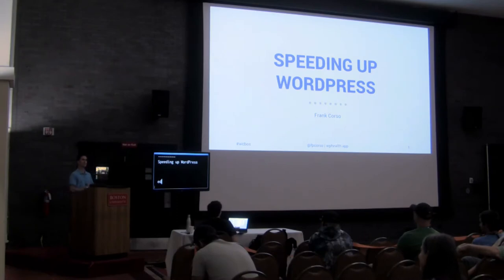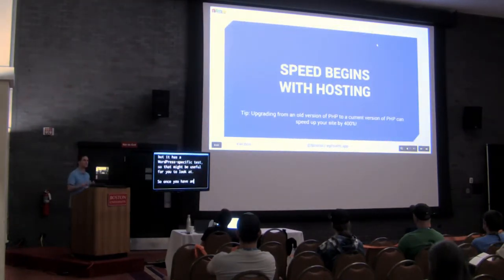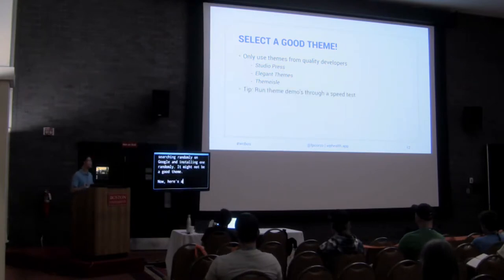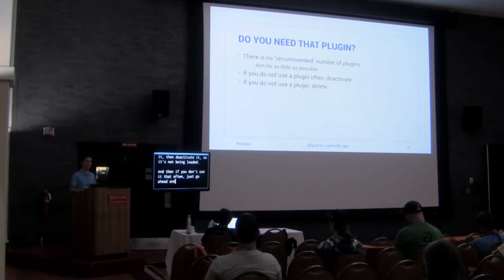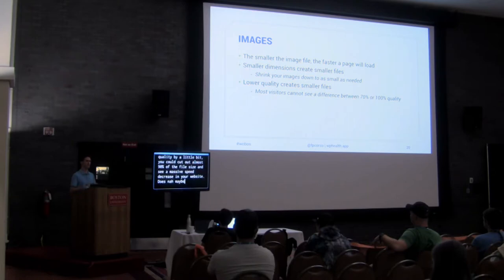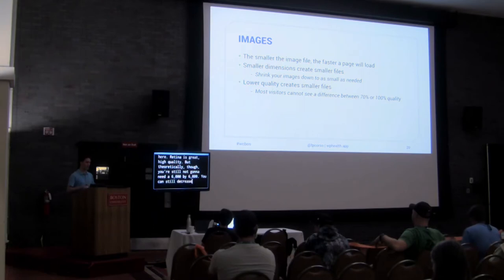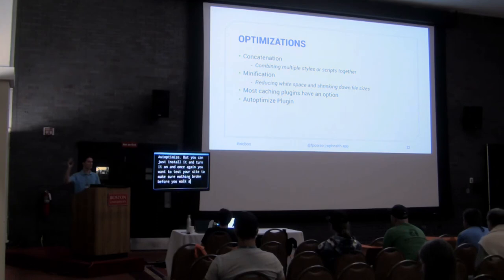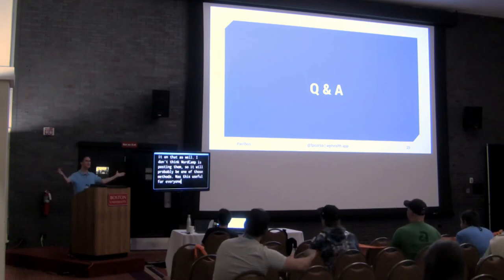Speeding up WordPress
Having your site load quickly is important for many reasons. Having a faster site impacts your SEO, sales, and user engagement. In fact, a 1-second delay in page response can result in a 7% reduction in conversions!

In this talk, we will be discussing the reasons why your WordPress site may be slow and showing you ways to make your site faster. You will learn about different tools to test your site speed as well as how you can make the changes these tools suggest.

Frank Corso

Frank has been working with WordPress since 2009 and is the founder of Markasio, an agency that creates digital marketing software products. He is the organizer of Gainesville’s Digital Marketing Meetup, WordPress Meetup, and PHP Meetup. In his spare time, he also teaches web development both as an adjunct professor at the University of Florida and a Subject Matter Expert at IT.Pro TV.

Frank has developed many types of software including Xbox 360 games, mobile phone apps, websites, and AR apps. He loves to blog about marketing, business, and user research.

Above all else, he enjoys spending time with daughter. Follow him on Twitter or Instagram: @fpcorso